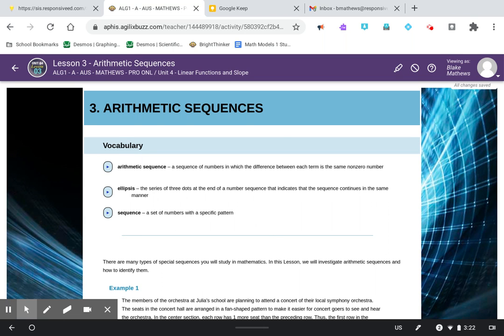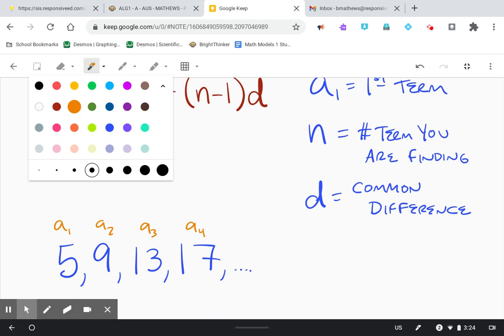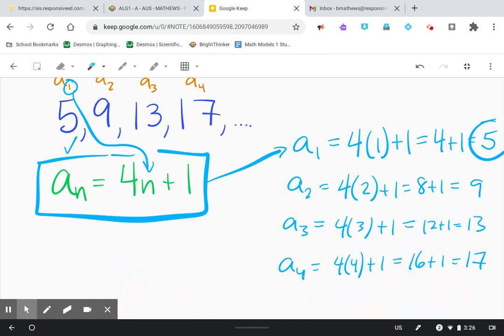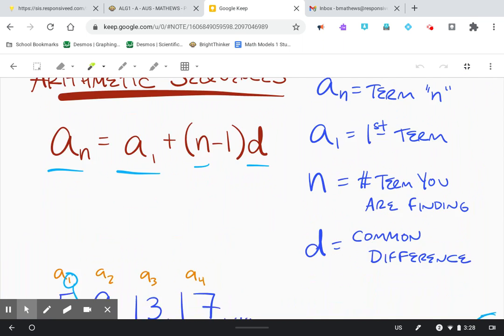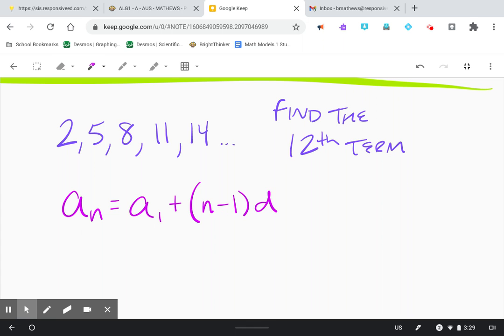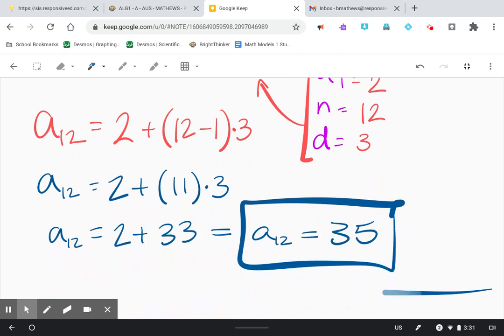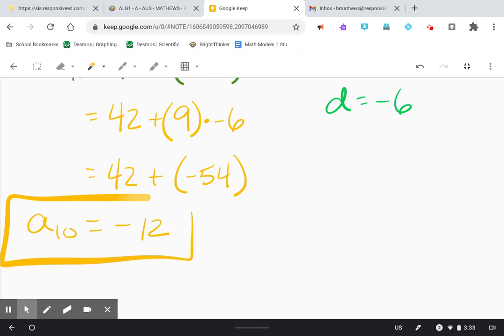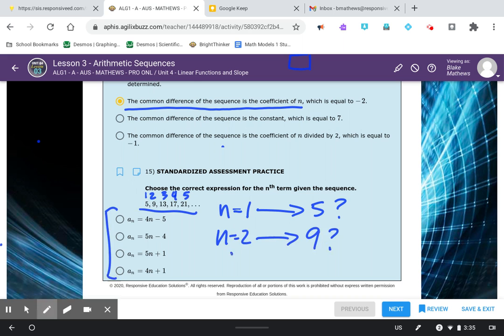Algebra 1 Unit 4 Lesson 3